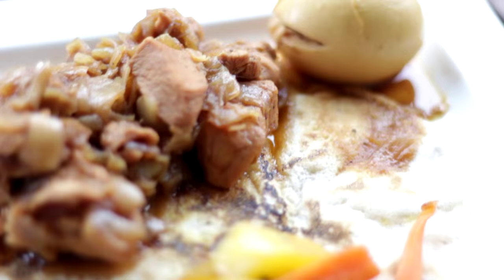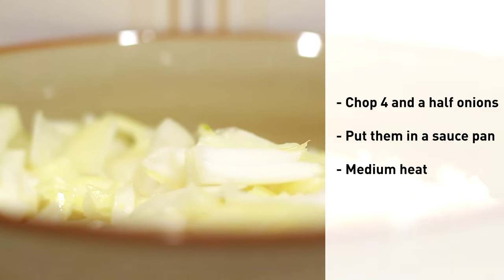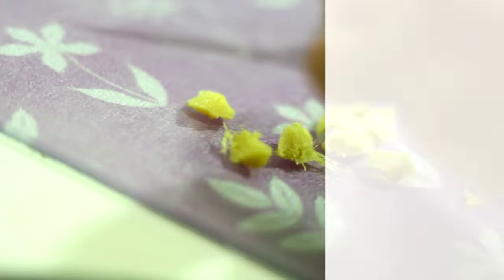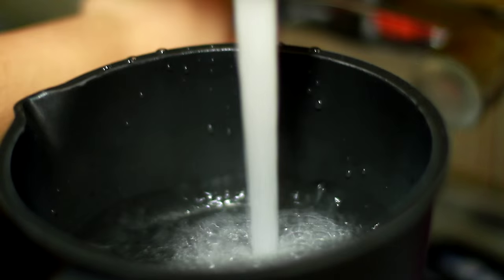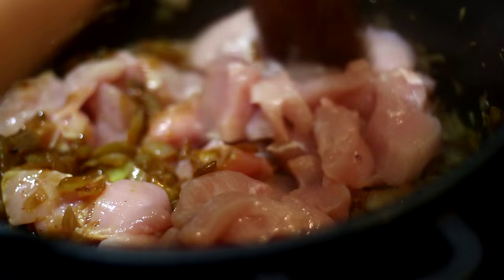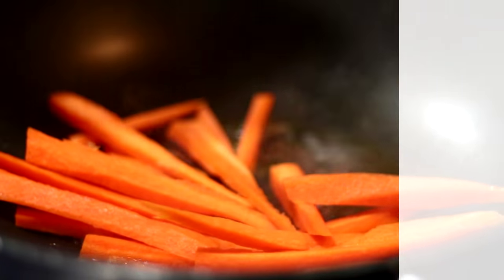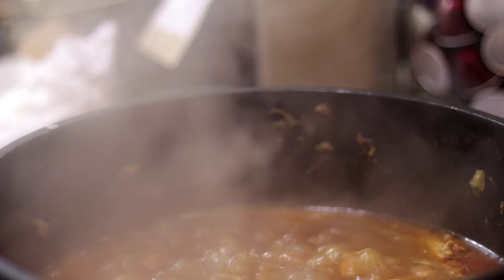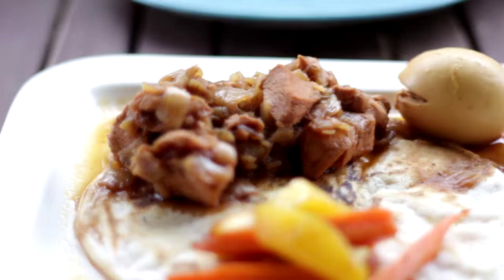Ethiopian Food - Doro Wot - Rawspicebar Box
Hi guys, today I'm gonna show one of the most spiced but also one of the best recipes I've ever tried. It's an Ethiopian chicken stew called "Doro wot" ♥

If you've any questions, ask me on a comment ♥

Thanks to my chef sister ♥